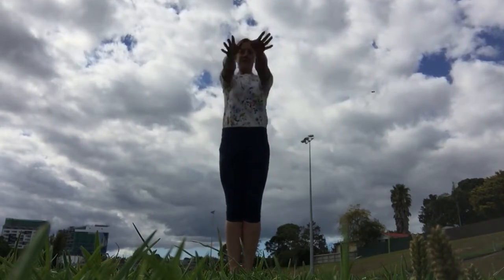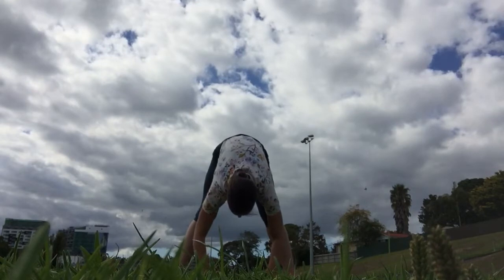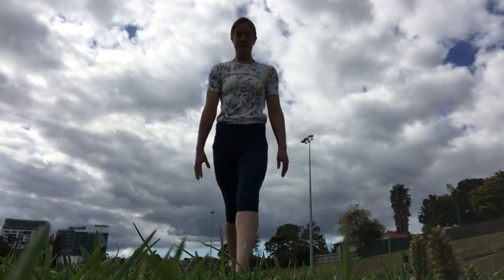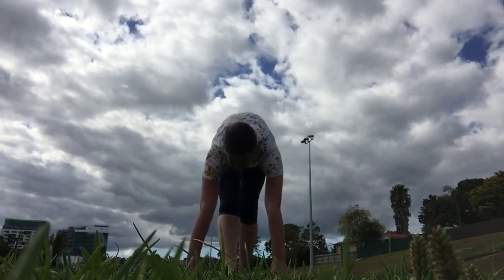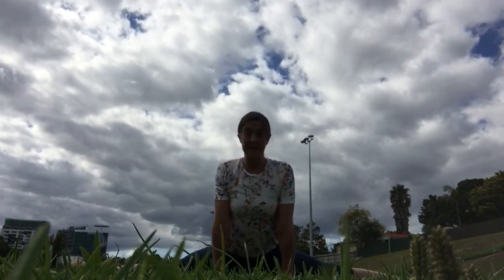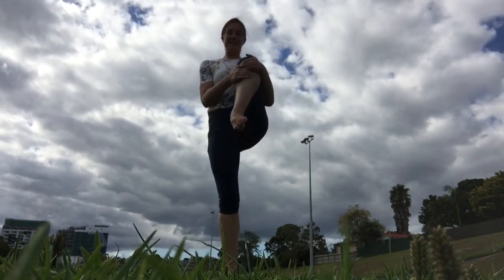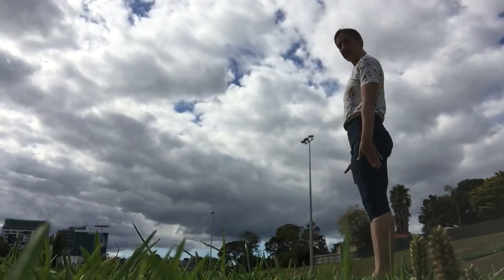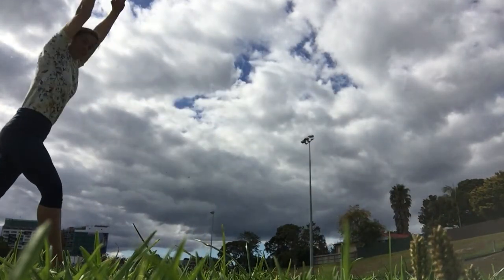Cartwheels, 1-arm cartwheels, and running cartwheels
Have fun trying some different types of cartwheels with coach Sarah!